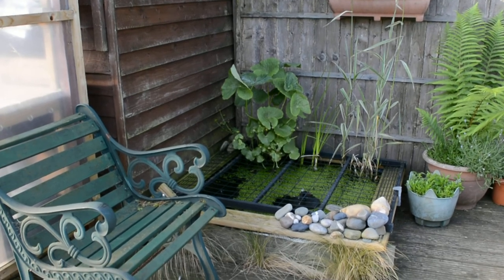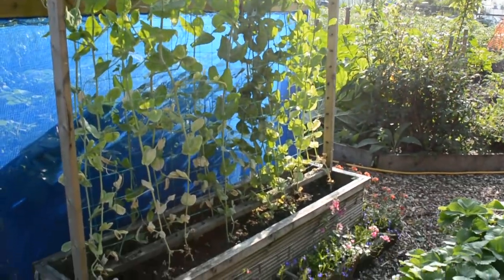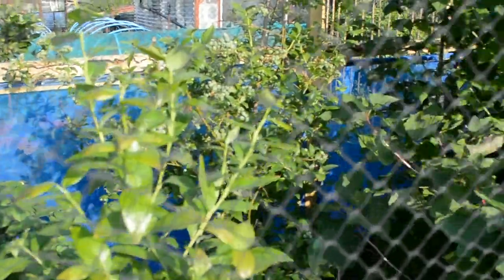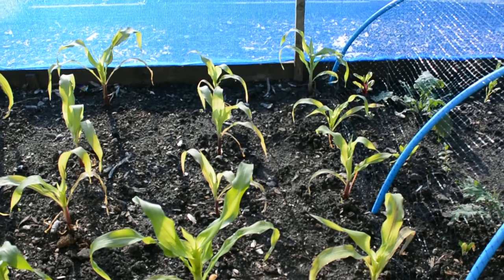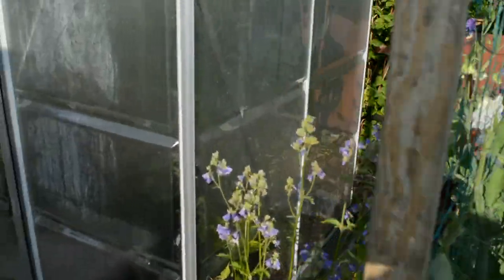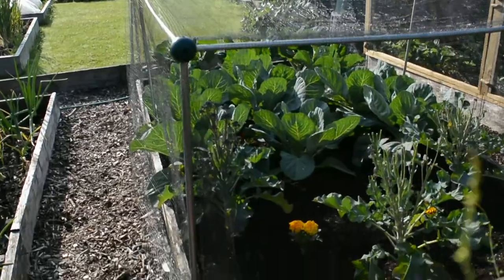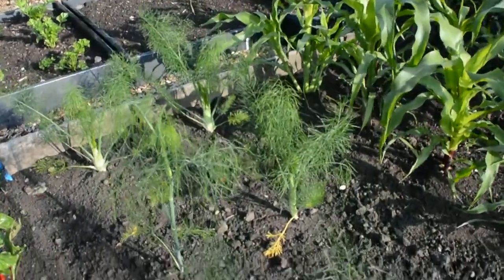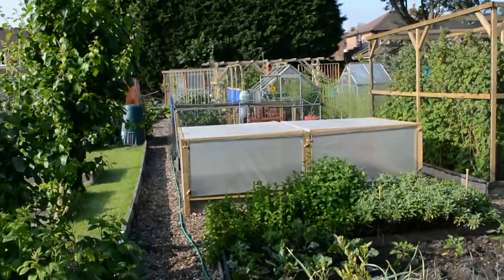Allotment Gardening 2013 - Guest Appearance - A look over the flower border at my neighbours plot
Another chance to explore beyond the flower border. This time at a plot that has had passing shots, my neighbour. I hope you enjoy the walk around as much as I did. A very tidy plot that gives a vast amount of enjoyment to her and her family. Relax, grab a coffee and savour!